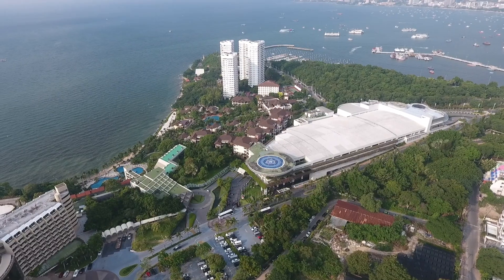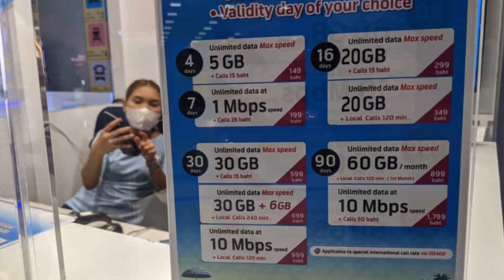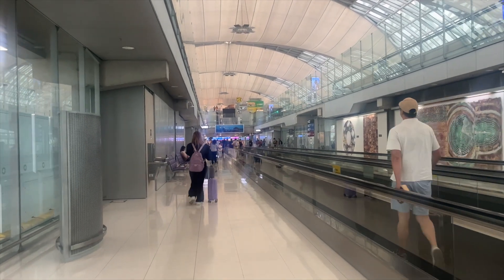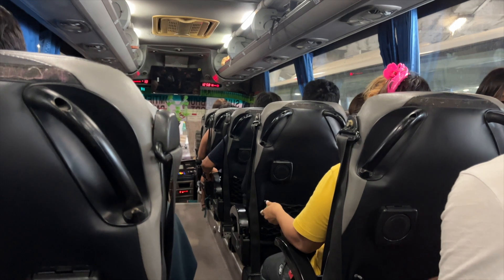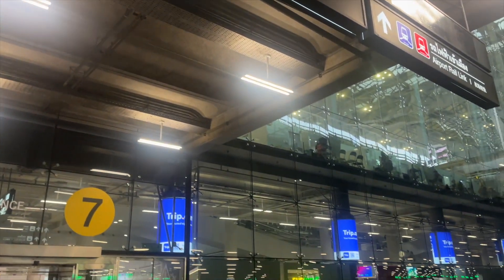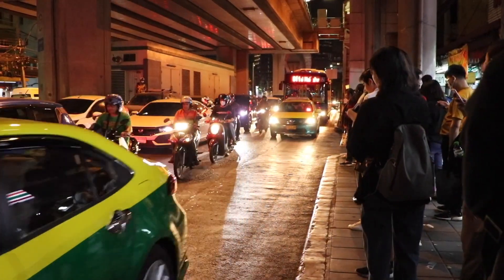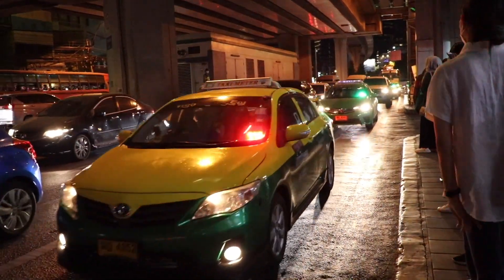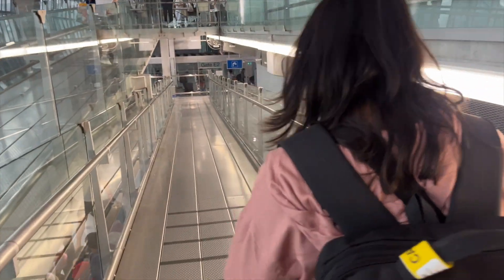THAILAND TRAVEL GUIDE 2024: Top Destinations, Tips & budget Travel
Are you planning a trip to Thailand? Look no further! In this ultimate guide, we share essential travel tips to help you make the most of your Thai adventure. From navigating bustling Bangkok to exploring the stunning beaches of Phuket, we've got you covered. Discover the best time to visit, must-see attractions, local customs, and delicious Thai cuisine you can't miss.

Learn about transportation options, accommodation tips, and how to stay safe while immersing yourself in the vibrant culture. Whether you're a first-time traveler or a seasoned explorer, these insights will enhance your experience in the Land of Smiles.

Join me as I delve into everything you need to know for an unforgettable journey through Thailand.